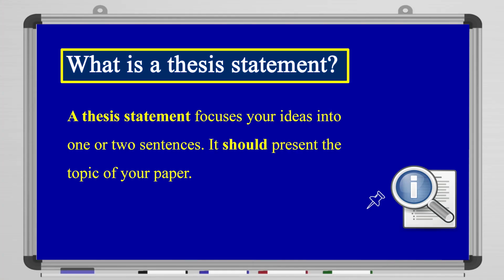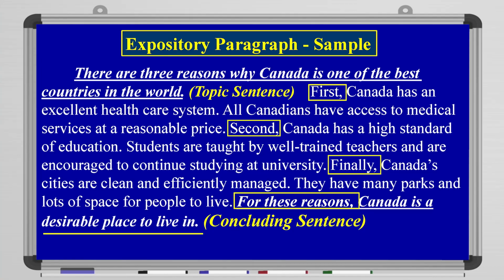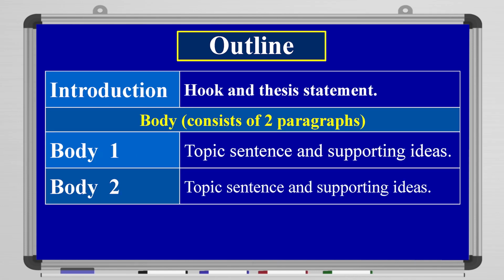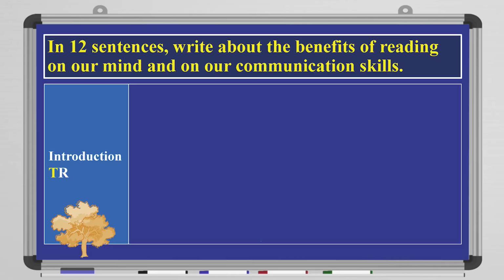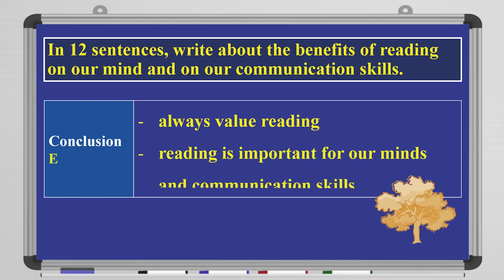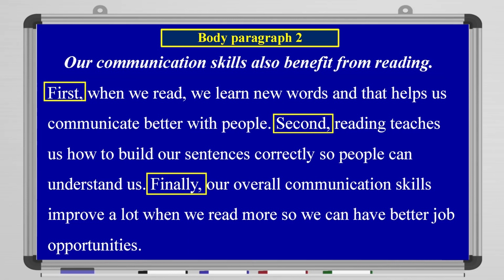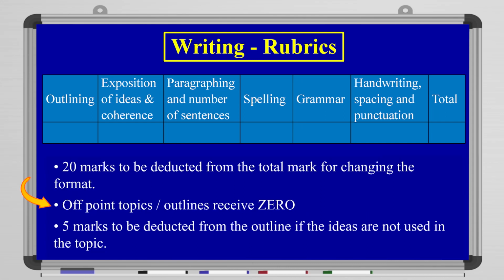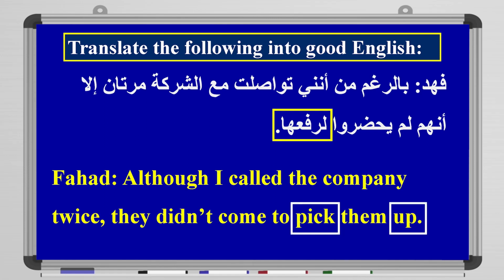اللغة الانجليزية - الصف العاشر - الفصل الدراسي الثاني - Unit 10 Episode 3 Writing & Translation